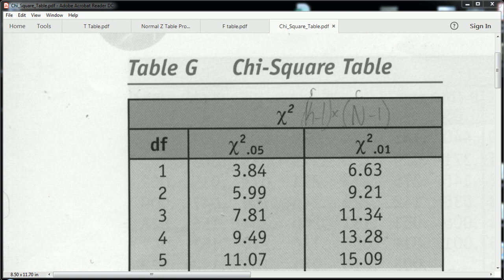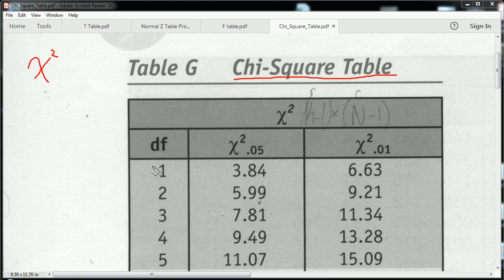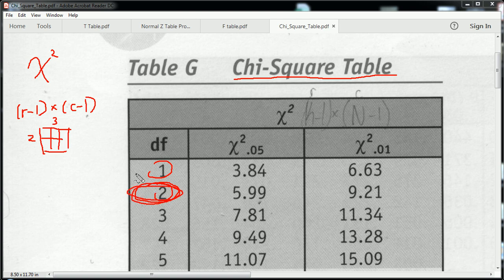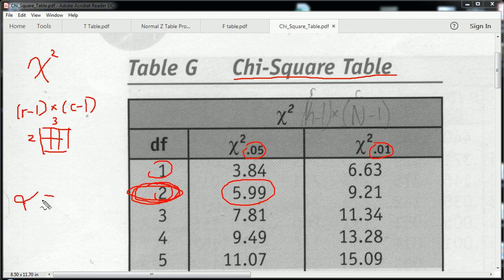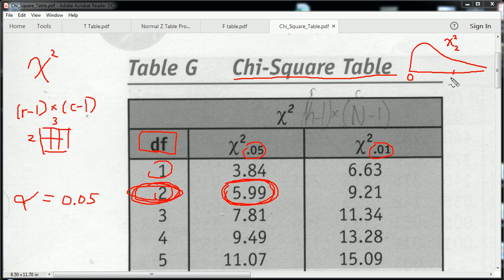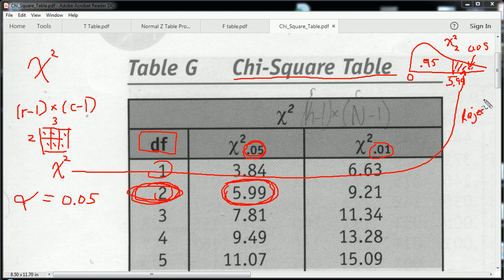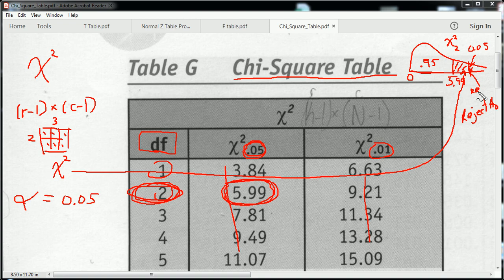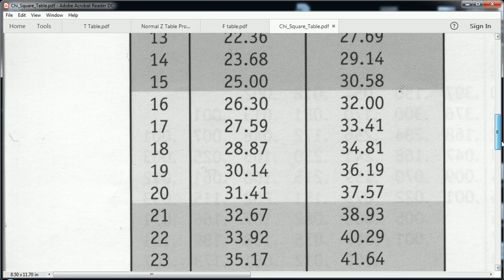How to use a Chi Square table (Part 1)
Chi-Square tables are used to make decisions in hypothesis tests and answer other statistics problems. Here I show one very simple version  of a chisquare table and how to use it.